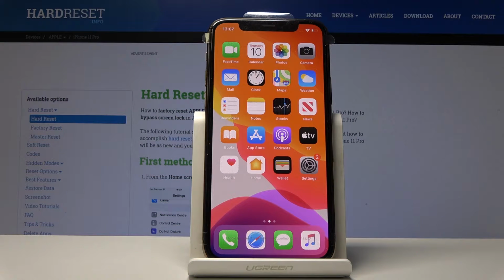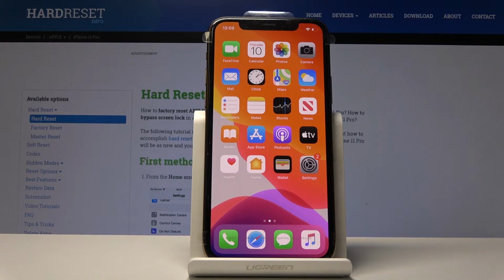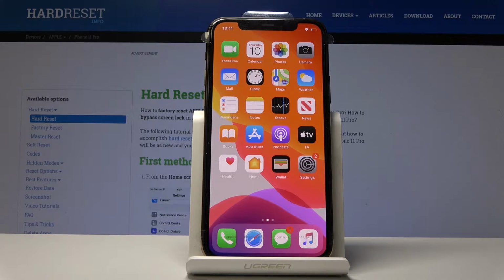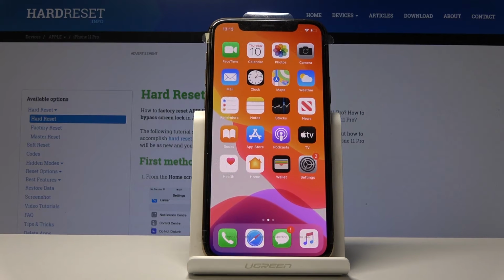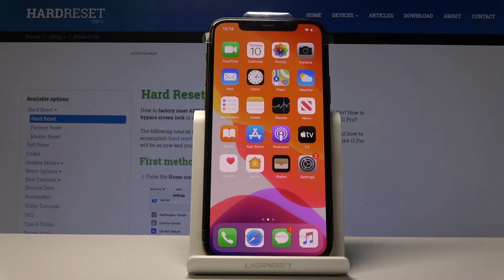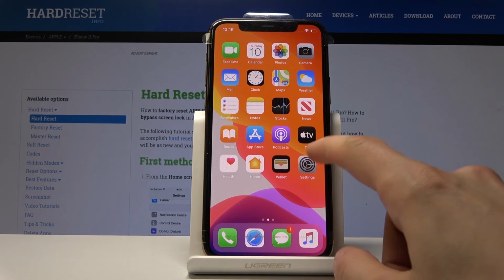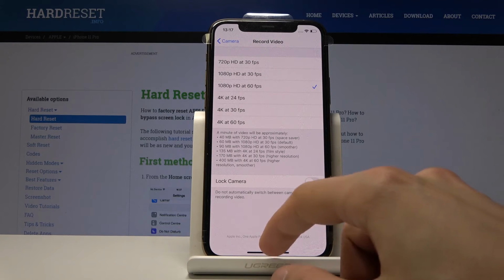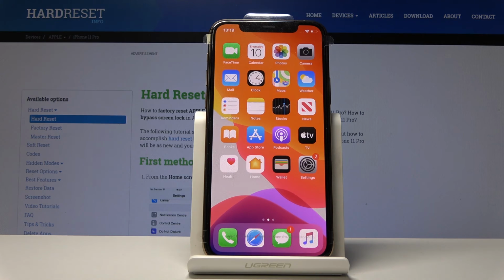iPhone 11 Pro TOP TRICKS / The Best iPhone Tips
We are presenting the best apps available on the iPhone 11 Pro. If you would like to help yourself by using the coolest features that the iPhone 11 Pro has, then follow presented instructions to get access to plenty of super useful features and start to use them smoothly. Let’s follow our video guide and use the best hacks.

How to enable the best tricks in iPhone 11 Pro? What are the coolest features in iPhone 11 Pro? How to locate top tricks in iPhone 11 Pro? How to use tricks in iPhone 11 Pro?